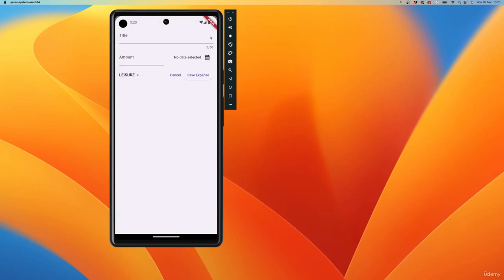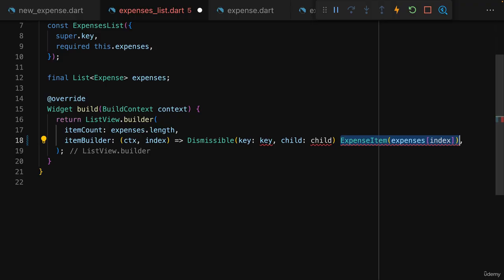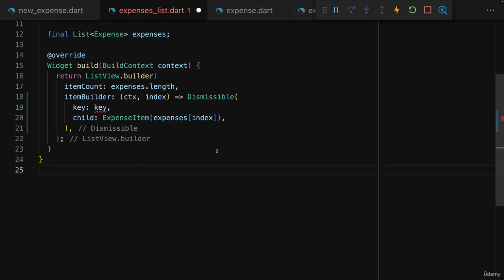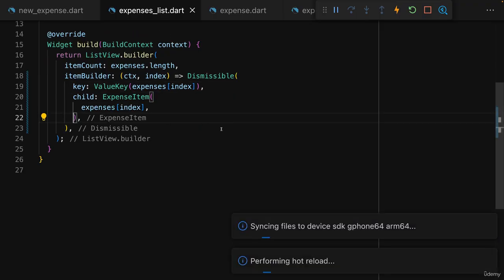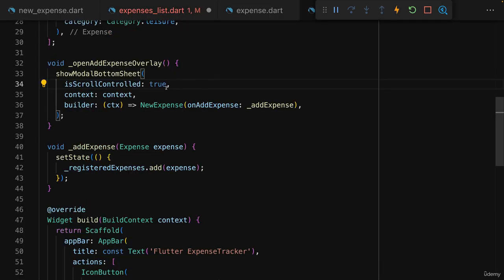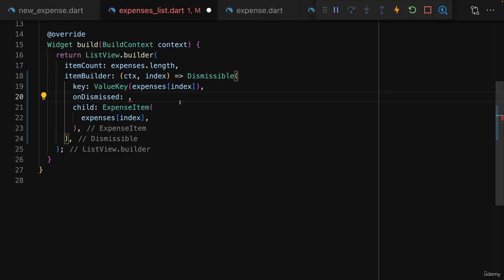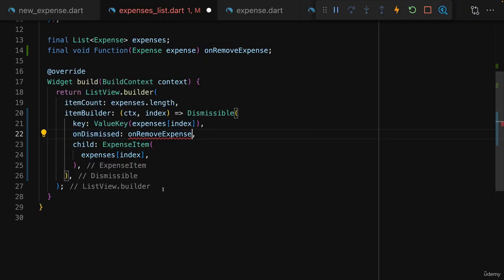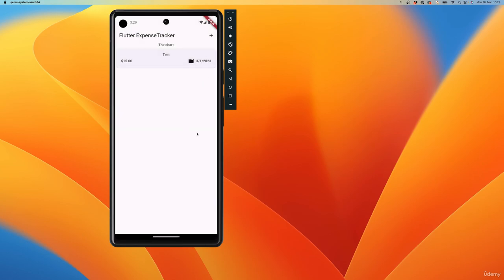5 25 Using the Dismissible Widget for Dismissing List Items